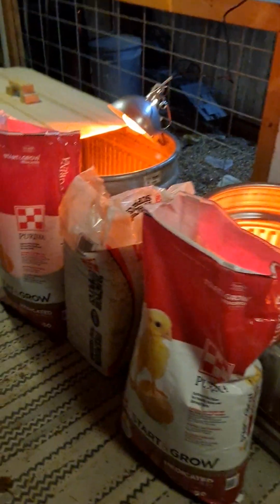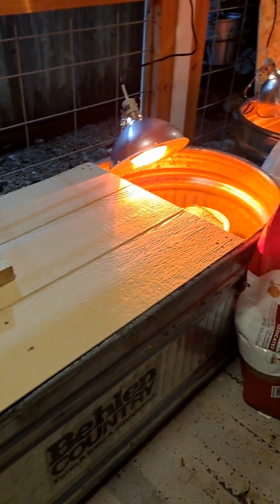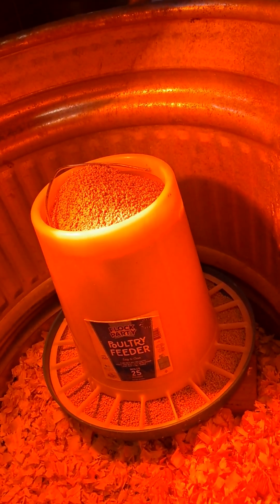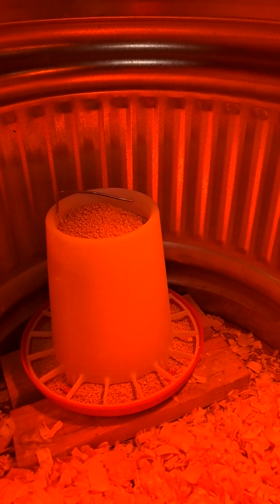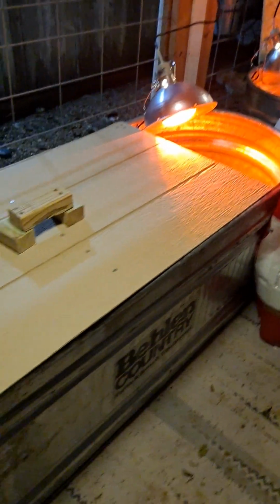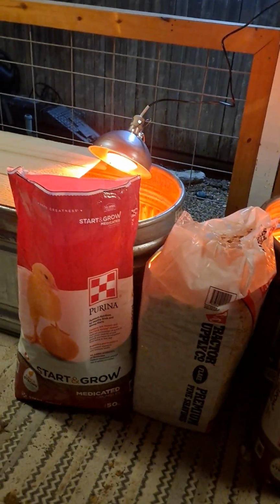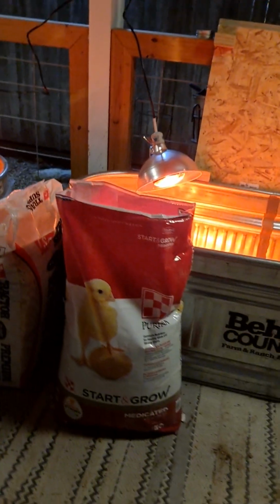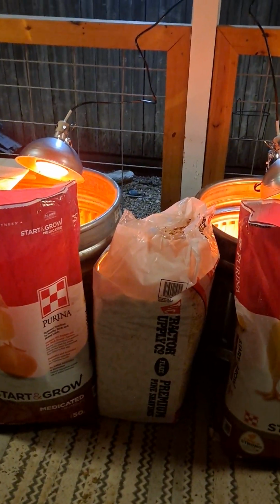Day before Devons 135 meat chickens arrive, getting ready for the chicks.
Gettimg ready for.Devins meat chicks. 135 meat chickens.